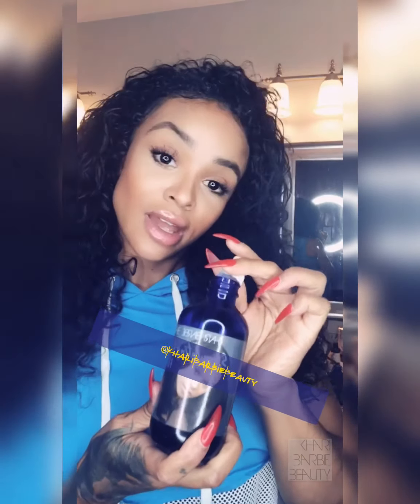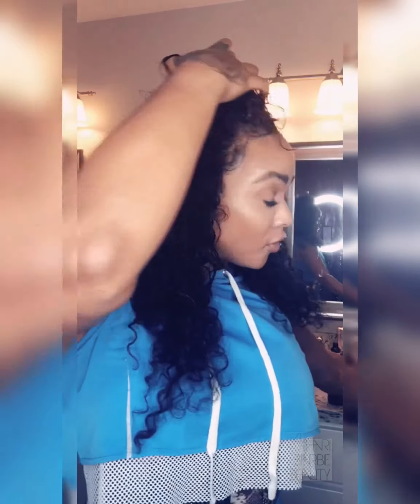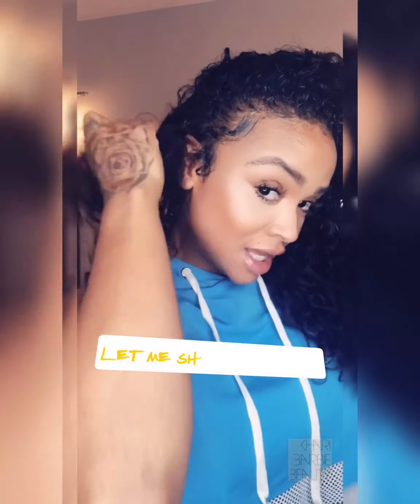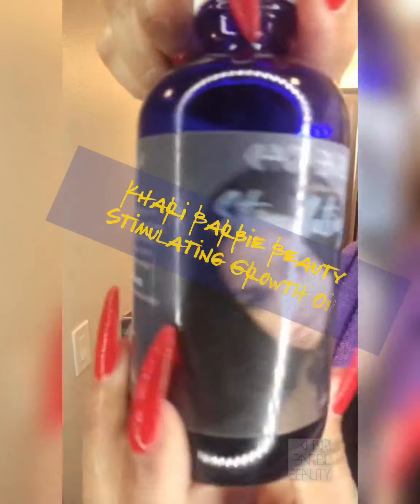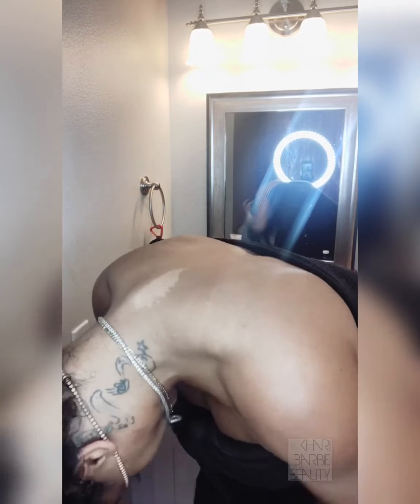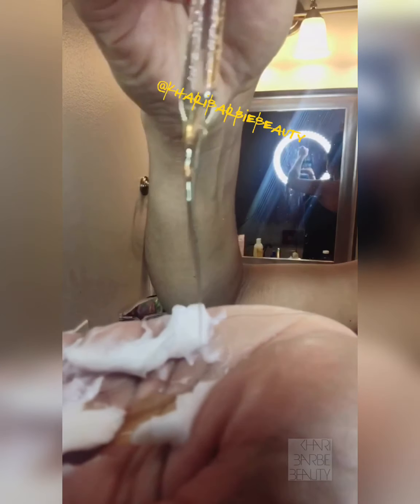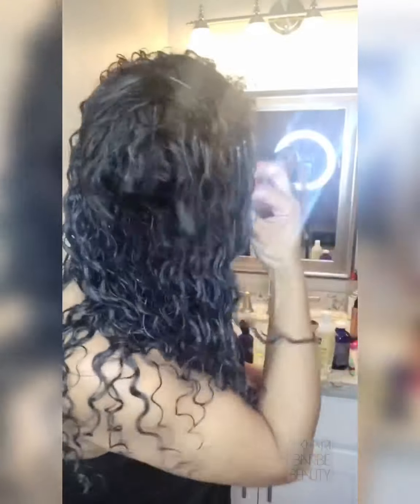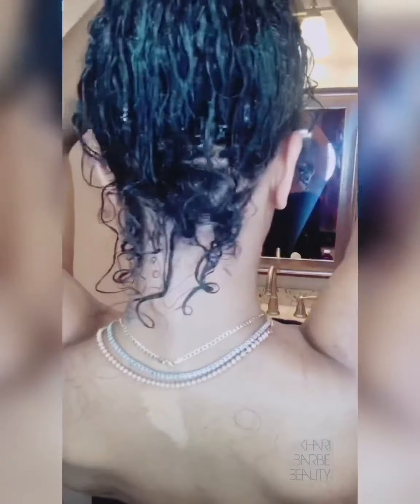My Khari Barbie Beauty stimulating growth oil styling tutorial